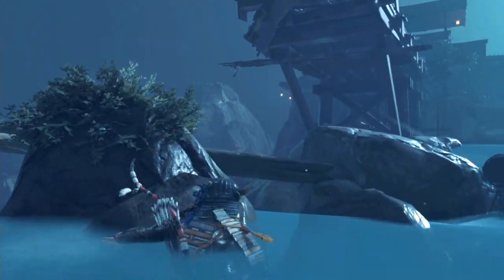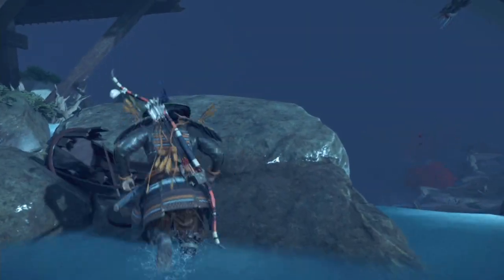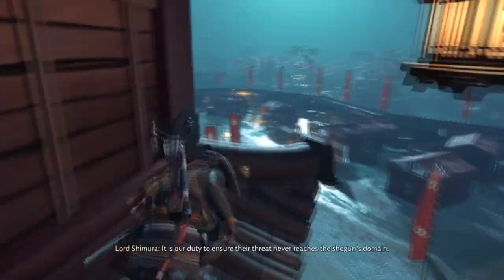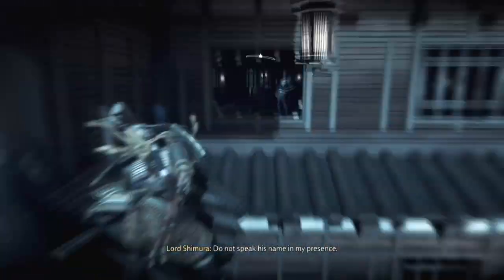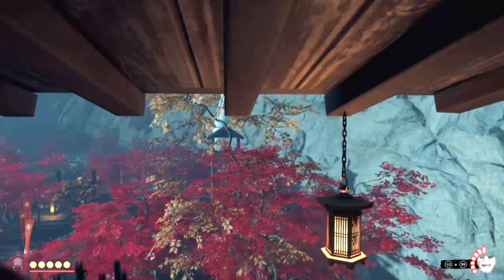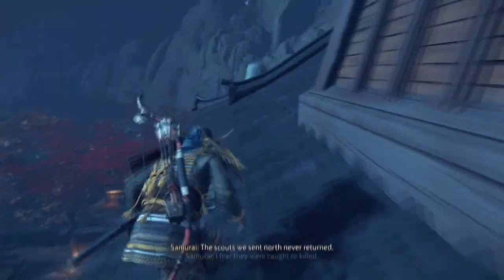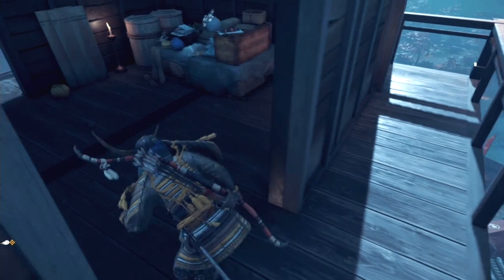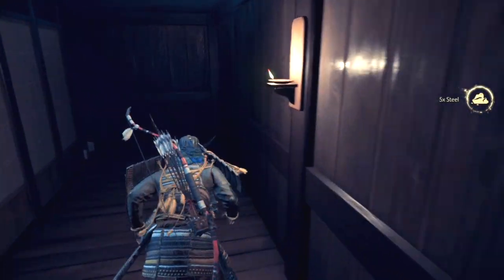Sneak into Lord Shimura's Quarters Heart of the Jito Ghost of Tsushima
To sneak into Lord Shimura's Quarters in Heart of the Jito in the Ghost of Tsushima jump into the lake, swim towards the waterfall and climb onto the rock.
Follow the cliff around until you get into the house. Go to the front left of the house and leave it.
Go down into the gardens and follow the right wall all the way to the other end. Exit the gardens and stay left to climb the ladder and go into the castle.
Go up the ladder to the left and out of the window. Follow the roof around and climb back into the castle when you find another broken window and climb up the ladder. Go through the door and also the door on the other side of the room. Climb back out of the castle and follow the roof around and climb the ladder. Climb up the second ladder and get to the top of the castle. Go down the ladder into Lord Shimura's quarters.